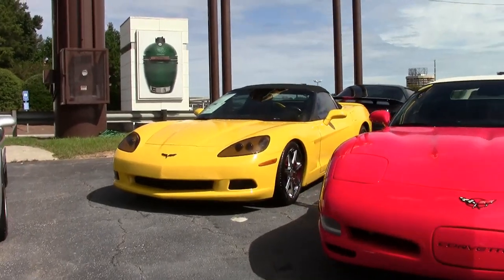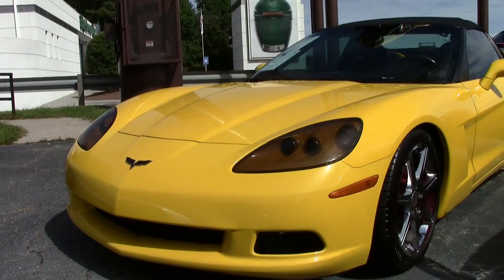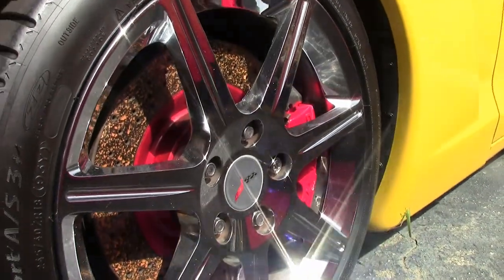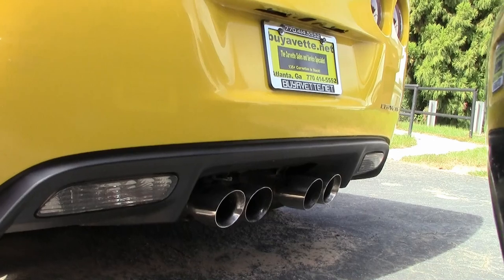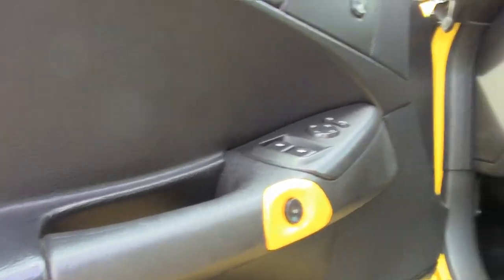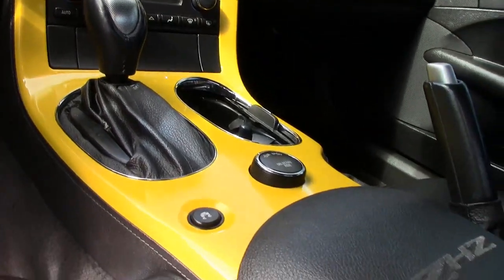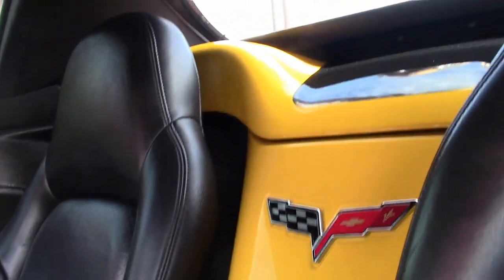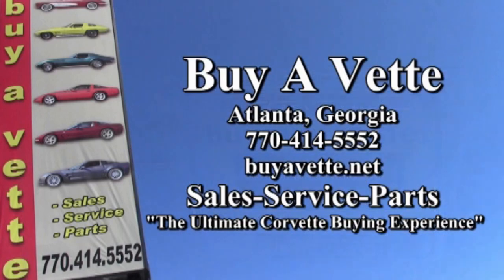2009 Corvette 2LT Convertible Hertz Rental Cammed Custom 500+hp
2009 Corvette 2LT Convertible Hertz Rental Cammed Custom 500+hp For Sale

Velocity Yellow exterior, Ebony interior, Ebony convertible top.

500+hp 6.0 litre iron block LS series engine, 6 speed automatic paddleshift transmission, posi rear-end.

Factory features include the $3,540 2LT Preferred Equipment Group (dual power sport seats with airbags, Bluetooth package), ZHZ Hertz Special Edition package (mesh fender vent grilles, Power Top, F55 Magnetic Selective Ride Control, cross drilled brake rotors, Dual Mode Exhaust, Velocity Yellow tintcoat upcharge, Hertz-specific chrome wheels, body color exterior door handle covers, full width body color rear spoiler), OnStar, dual zone electronic climate control, HID headlights, fog lamps, keyless entry and start, electric rear hatch pull-down, power windows, power locks, power steering, power brakes, power mirrors, tilt, cruise control, ABS, traction control, Active Handling.

Here's a rare one for sure -- this car is one of just 375 2009 Corvettes originally offered as a Hertz rental car! This car also features a TON of added appearance and performance modifications, and shows 87,915 miles. This car's paint has a nice shine. Convertible top is in good condition, and factory Hertz-specific chrome wheels are in place. Michelin all season tires show an average of 9/32nds tread depth remaining in the front, and an average of 6/32nds remaining in the rear. The interior of this 2009 Corvette Convertible shows good condition door panels. Additions to this car include an iron block LS series 6.0 litre engine, aftermarket performance camshaft, stainless steel longtube headers, Halltech cold air intake, polished throttle body, Red brake calipers, Red brake rotor hats, Black rear bumper fill-ins, blacked-out headlights, taillights, fog lamps, third brake light, and emblems, front tag mount, window tint, Yellow passenger's airbag fill-ins, Yellow center console, Yellow door exit button trim, Yellow steering wheel trim, Yellow "KICKER" stickers for the visor vanity mirror covers, Pioneer AVH-X2800BS CD/DVD/MP3/BT/ stereo, EVO amplifier, and full color hood insulation embroidery. Engine was just rebuilt in January, 2018 (receipts included). Please note that this car is missing both its Black stripe and "ZHZ" badges, but the ZHZ RPO has been confirmed on both the RPO  sticker, and through CompNine.com's VIN decoder. 88K Miles.